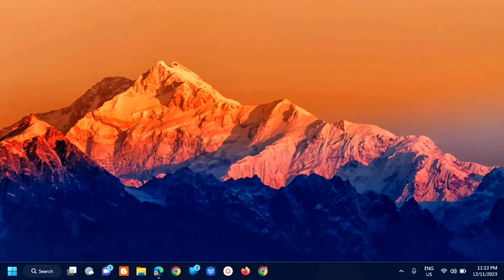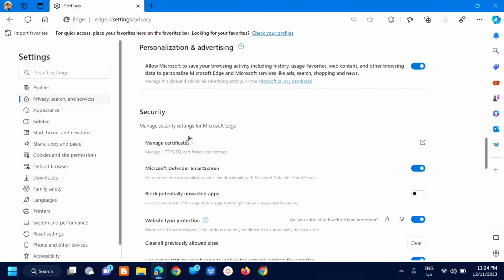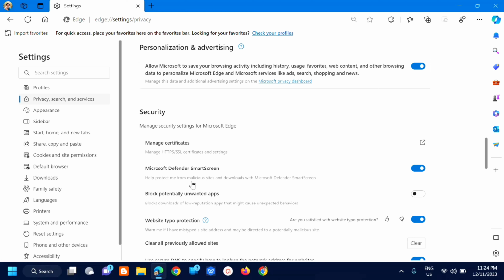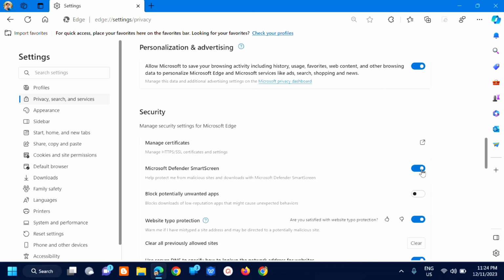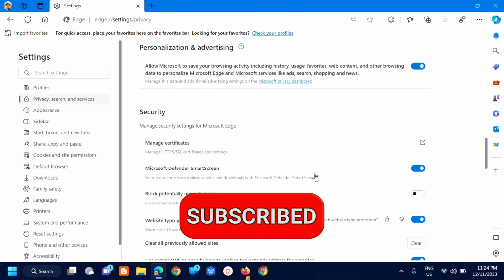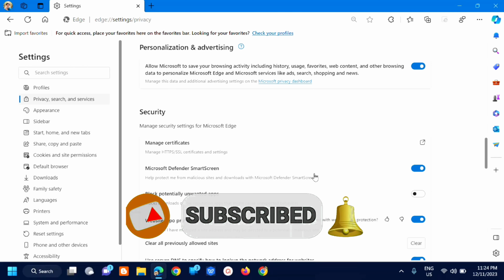How To Turn Off Microsoft Defender SmartScreen Filter in Microsoft Edge [Tutorial]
Microsoft Defender SmartScreen is an in-built security feature on Windows 10 that stops malicious websites, downloads, and phishing attempts. Microsoft Defender SmartScreen is a must-have security feature. It protects users from harmful websites, downloads, and applications. It looks at the reputation and warns you if it detects any potential risks.

SmartScreen checks websites and downloaded files against a database of known threats. It warns you if it finds anything suspicious or not trusted.

1. Open the Windows Security app from the Start menu.
2. Click on Update & Security and select Windows Security.
3. Go to App & browser control and choose Reputation-based protection settings.
4. You will see options for blocking unwanted apps/files, and Microsoft Defender SmartScreen.
5. To turn it off, toggle off the switch next to Check apps and files and SmartScreen for Microsoft Edge.

It’s important to note that disabling Microsoft Defender SmartScreen can leave your computer vulnerable to malware and unsafe websites. Have an alternative security solution in place if you turn off this feature. Microsoft Defender SmartScreen can be easily disabled for personal preferences. But, it is important to consider the risks of doing so before making this choice.

SmartScreen acts as a filter. It prevents users from accessing harmful content online. However, if it hinders your browsing experience, you can switch it off. SmartScreen can be turned off or on using various methods, including the Windows Security settings, Microsoft Edge settings, Internet Properties dialog, Registry Editor, and Group Policy Editor. It is recommended to enable SmartScreen for added PC security.